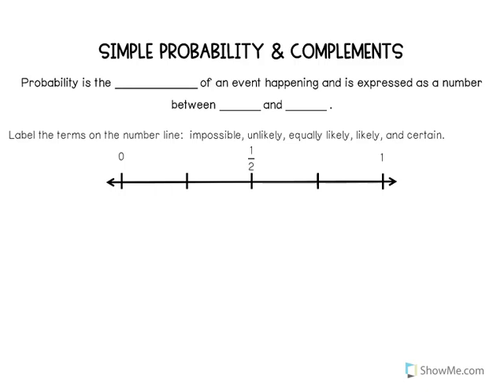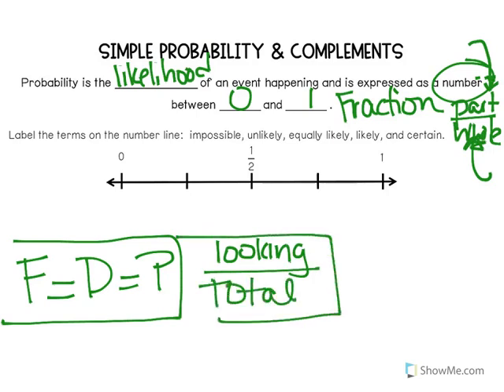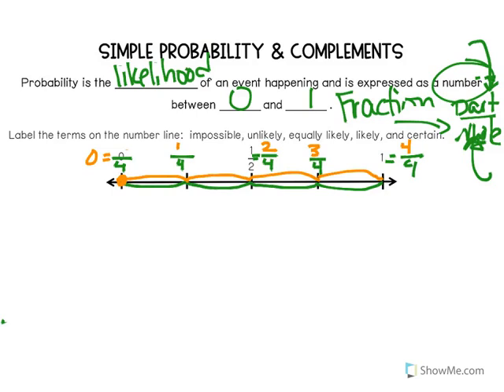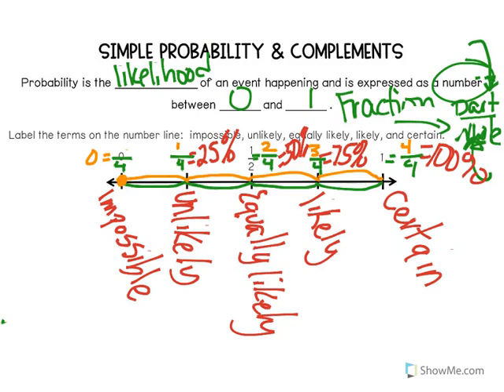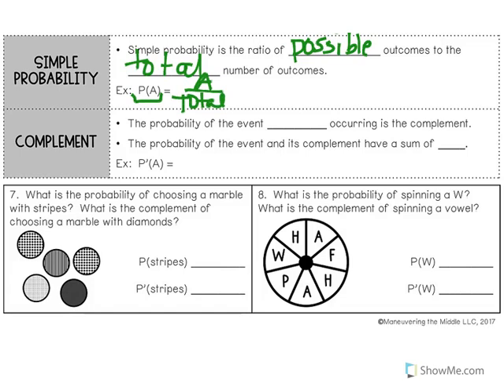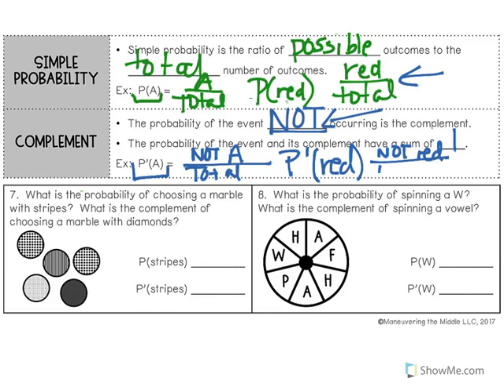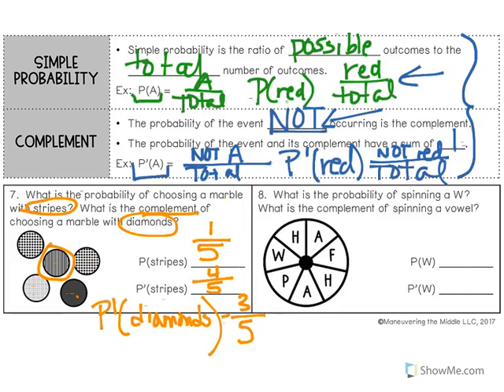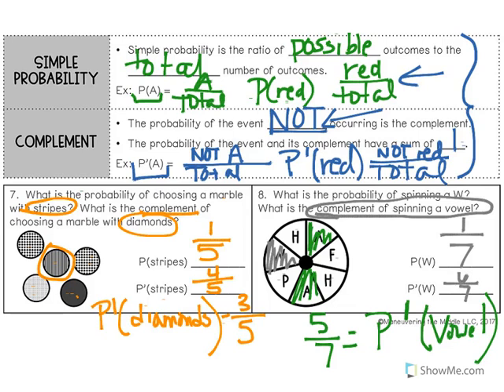Simple Probability and Complements